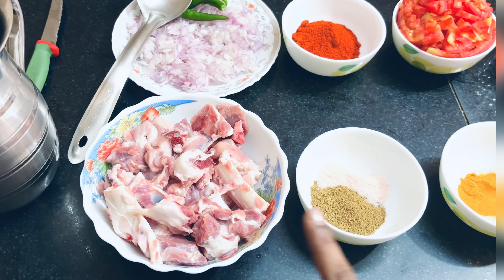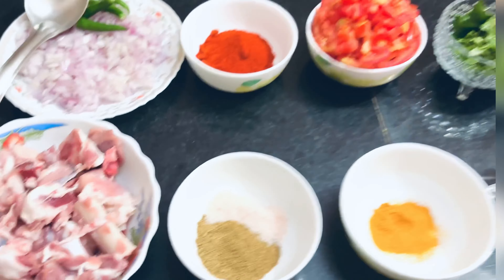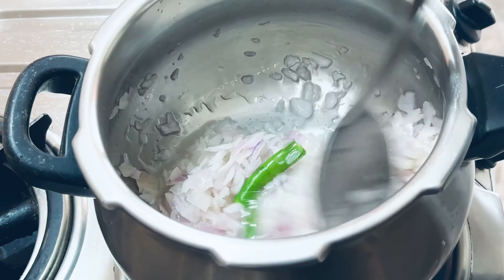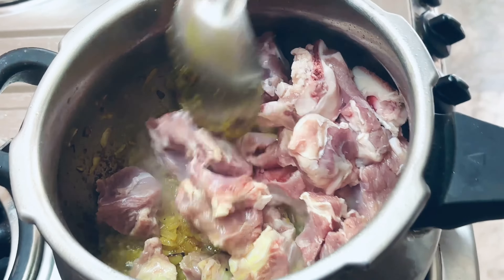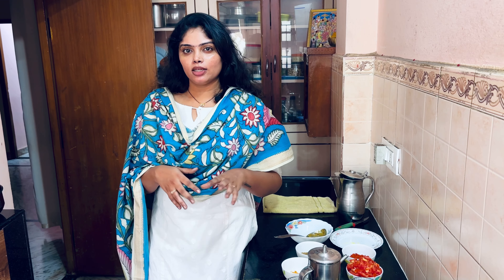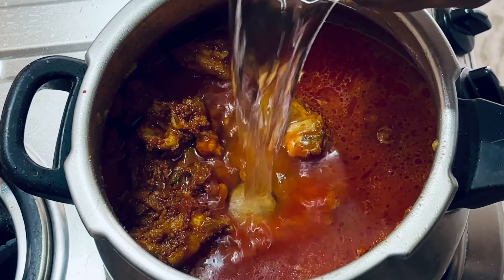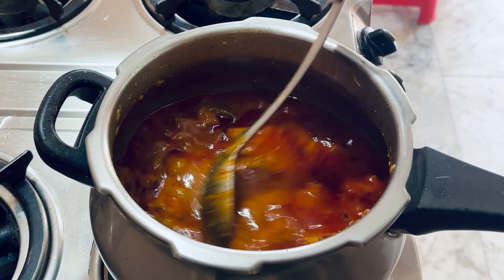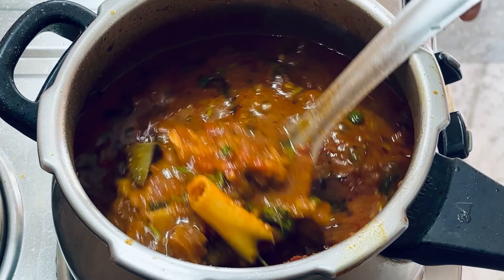Sunday Non Veg Lunch Vlog - Home Made Yummy Tomato Mutton Curry